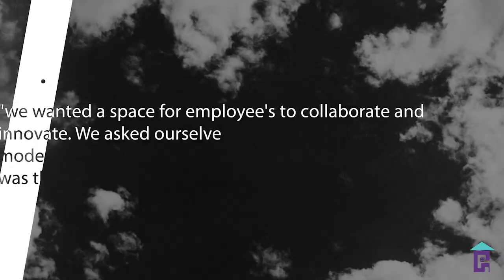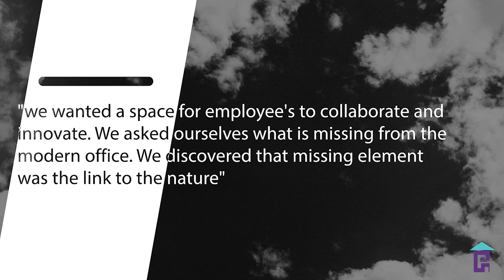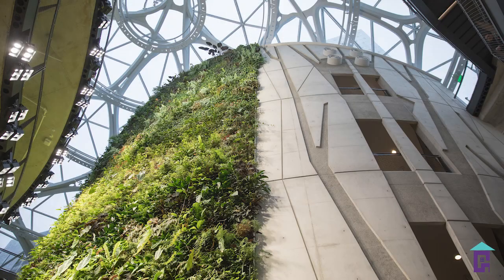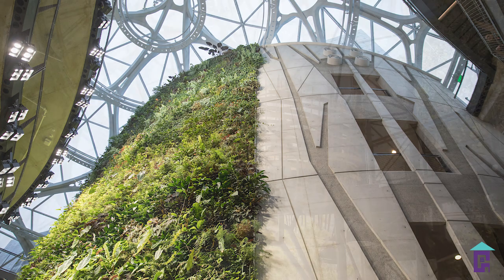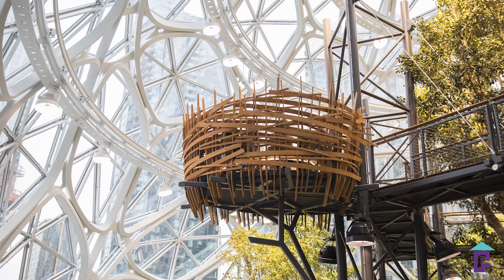BIOPHILIC DESIGN IN ARCHITECTURE | Biophilia interiors, principles & trends 2021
This video has all the information about biophilic design in architecture. We will discuss biophilia principles and trends of 2021.
Do you know why biophilic design is important in your construction projects? In today’s session we have picked essential elements from what to why biophilic design is important in your space. The term Biophilia means an innate and genetically determined love for the natural world felt universally by humankind. Biophilic design is a revolutionary design trend that focuses on the human connection between nature & the built environment. It is a concept used within the building industry. Such design supports cognitive function, physical health and psychological well-being. It is beneficial also in a way that it promotes staff wellness and productivity. We already are aware of how nature is important for our physical and mental health so incorporating it in our spaces is always a brilliant idea. It brings out the liveliness! We hope you’ll enjoy and use this information to create a peaceful and soothing atmosphere around you.
Biophilic design is an approach to architecture that seeks to connect building occupants more closely to nature. Biophilic designed buildings incorporate things like natural lighting and ventilation, natural landscape features and other elements for creating a more productive and healthy built environment for people.
Maximizing natural light benefits people as well as energy bills, but biophilic interventions incorporate natural lighting from diffusion to temporal changes. A lighting system that either naturally or artificially changes throughout the day to mimic our circadian rhythm helps link people to the outdoor environment and, essentially, keep us on track with our natural 24 hour cycle. Maximizing natural light and changes throughout the day also enhances visual comfort.
This stride involves stepping back to acknowledge that our relationship with the built environment goes beyond the basics of health, safety, and even energy efficiency. The greatest challenge we’re facing is how to live in compatible and even harmonious relation to the natural world. The simple answers on how to achieve this include using fewer resources, producing less pollution, and generating as much clean energy as we consume. But will that be enough to accomplish sustainability?

1. Environmental features. Characteristics and features of the natural environment such as sunlight, fresh air, plants, animals, water, soils, landscapes, natural colors, and natural materials such as wood and stone.

2. Natural shapes and forms. The simulation and mimicking of shapes and forms found in nature. These include botanical and animal forms such as leaves, shells, trees, foliage, ferns, honeycombs, insects, other animal species, and body parts. Examples include tree-like columns rising in a building interior to support a roof that projects the feeling of a forest canopy; building shapes that simulate the appearance of bird wings; ornamentation suggestive of a natural shape like a crystal or geological feature.

3. Natural patterns and processes. Functions, structures, and principles characteristic of the natural world, especially those that have been instrumental in human evolution and development. For example, designs that stimulate a variety of senses, simulate the qualities of organic growth, facilitate the organization of complexity, or reflect the processes of aging and the passage of time.

4. Light and space. Spatial and lighting features that evoke the sense of being in a natural setting. These include natural lighting, a feeling of spaciousness, and more subtle expressions such as sculptural qualities of light and space, and the integration of light, space, and mass.

5. Place-based relationships. Connections between buildings and the distinctive geographical, ecological, and cultural characteristics of particular places and localities. This can be achieved through incorporating geological and landscape features, the use of local and indigenous materials, and connections to particular historic and cultural traditions.

6. Evolved human relationships to nature. Basic inborn inclinations to affiliate with nature such as the feeling of being in a coherent and legible environment, the sense of prospect and refuge, the simulation of living growth and development, and evoking various biophilic values.

Here is the link of our previous video in case you missed it,

PRINCIPLES OF INTERIOR DESIGNING I Understanding the 7 basic principles